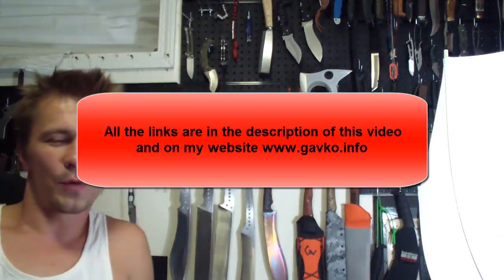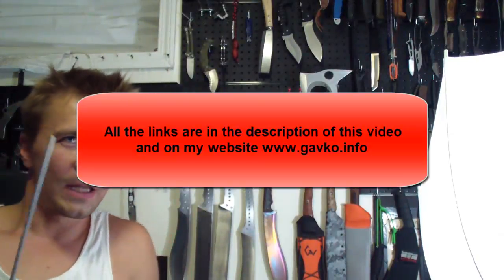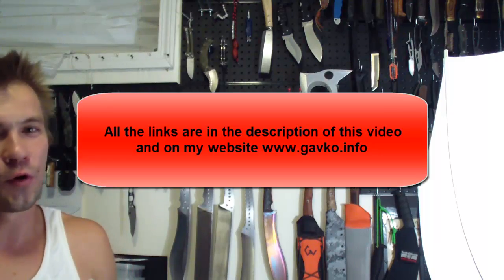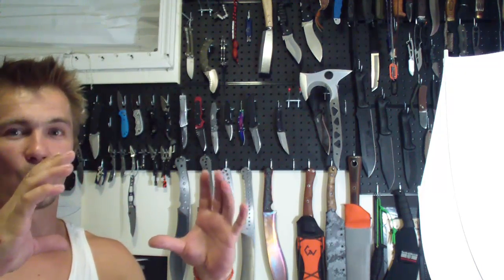Knifemaking tip - Supplies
my little speech about heat treat wasnt meant to put anyone down with home made heat treat, i actually respect it a lot and admire, its just not something i look for in my knives. i look for the best possible heat treat and that is commercial professional heat treatment...